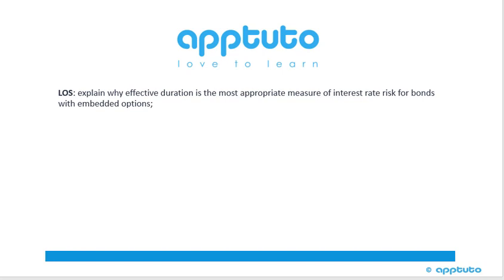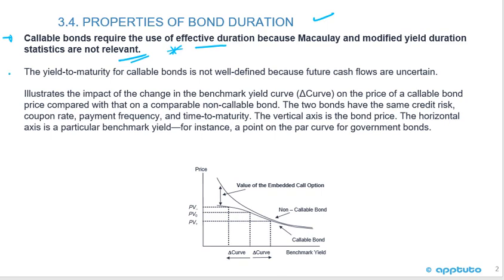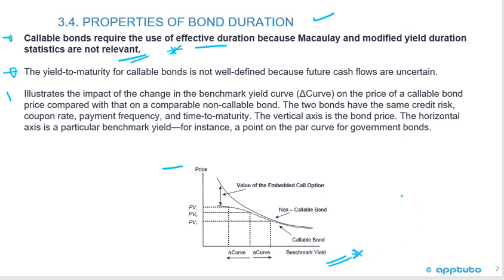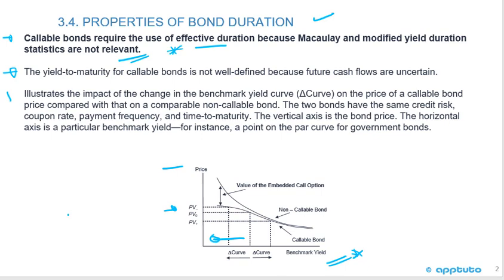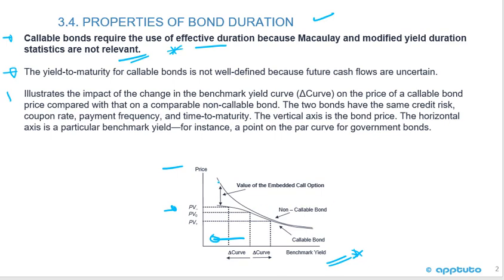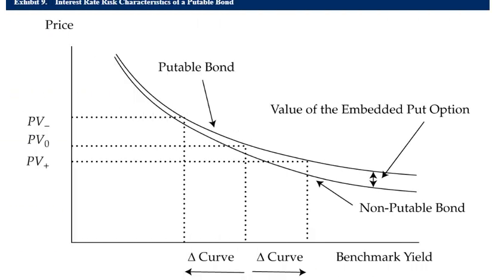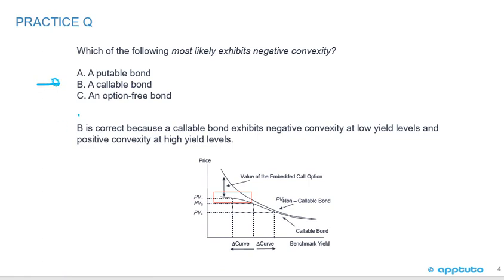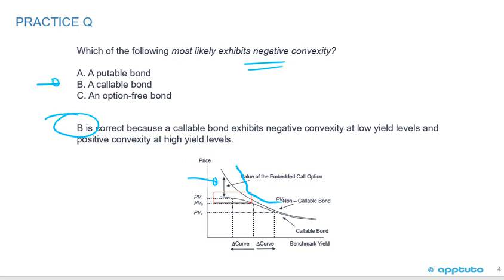c explain why effective duration is the most appropriate measure of interest rate risk for bonds...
explain why effective duration is the most appropriate measure of interest rate risk for bonds with embedded options;